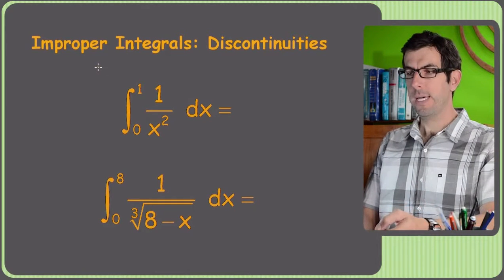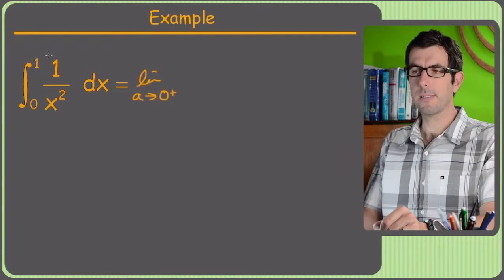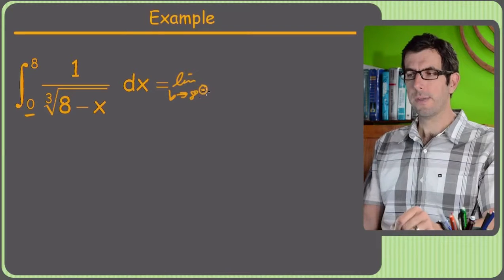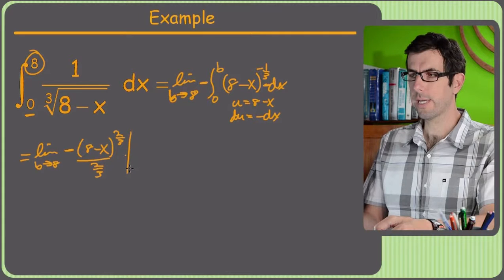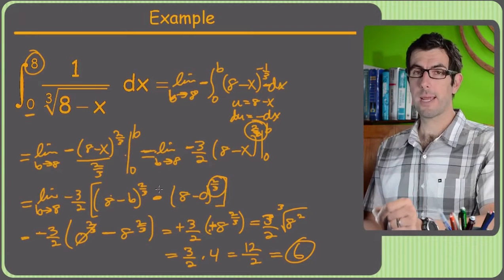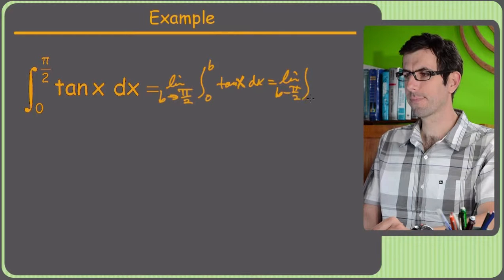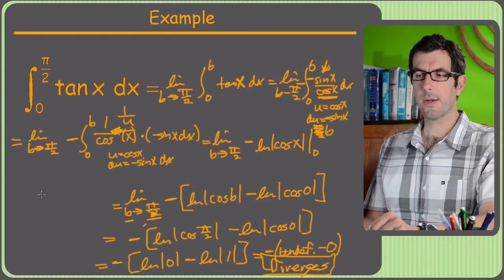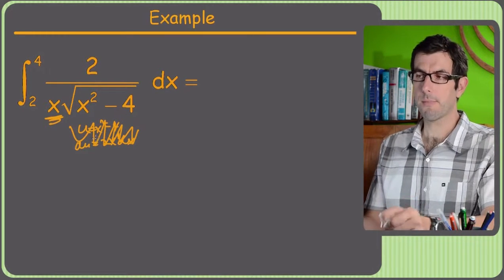Integration Advanced 13 Improper Integrals With Discontinuities